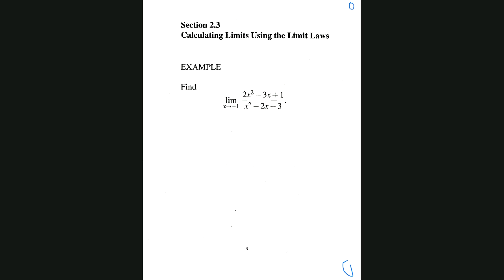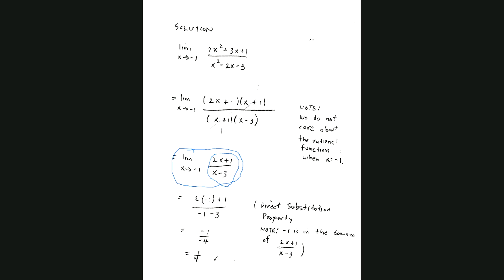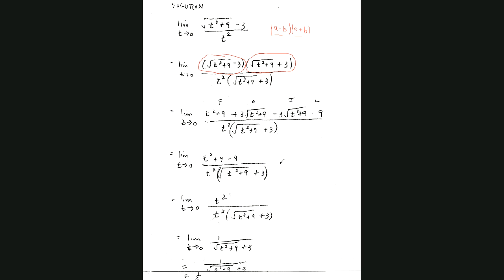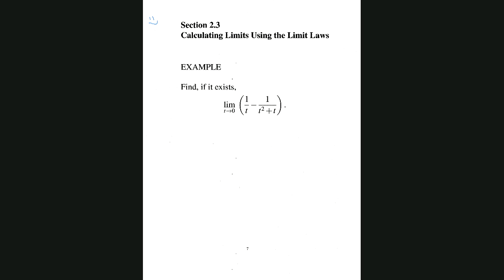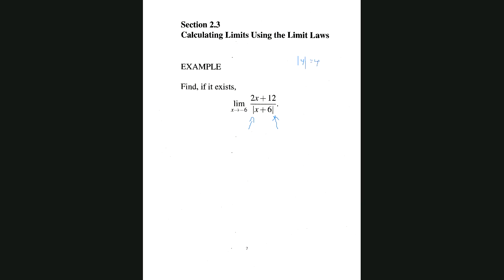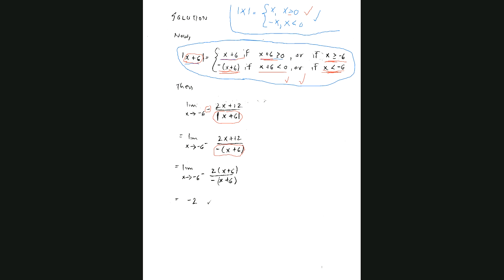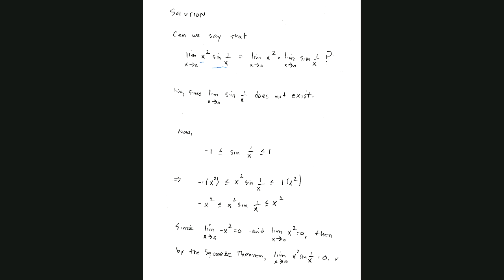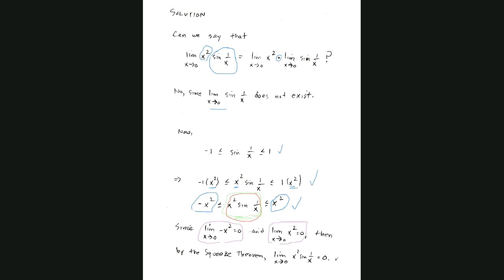Section 2 3 Examples'